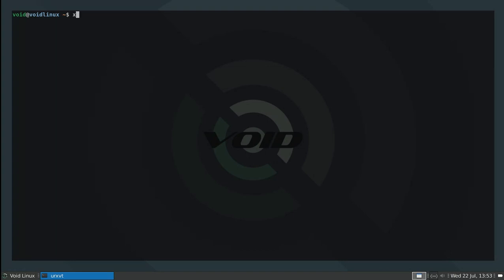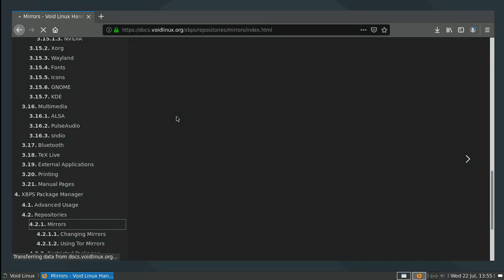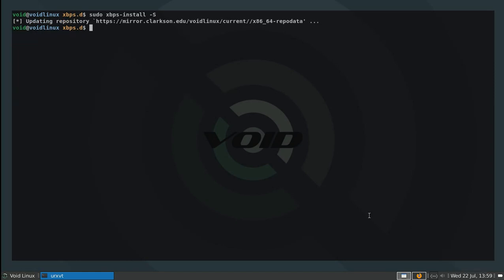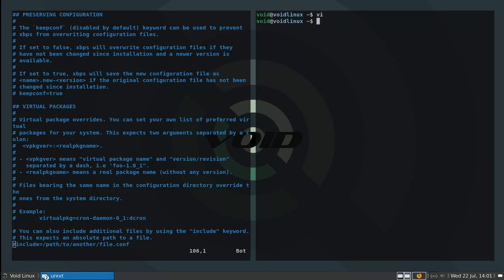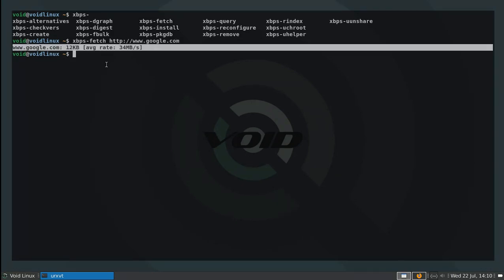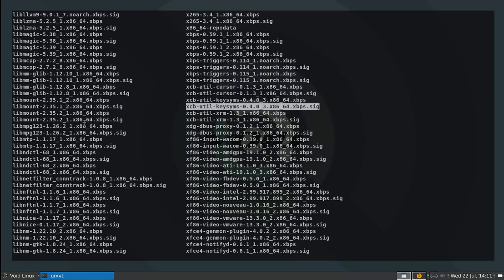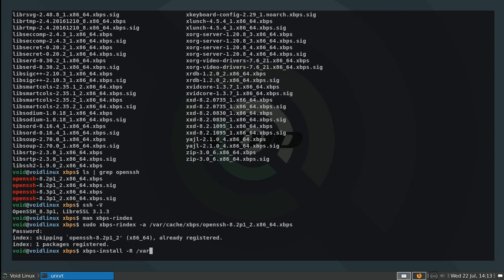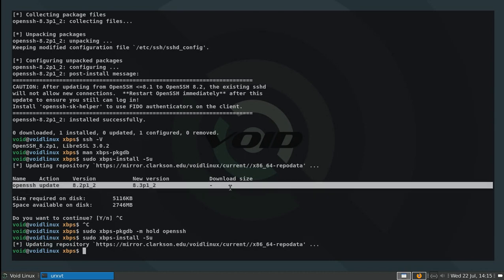Void Linux: Advanced XBPS Tutorial ( Mirrors & Repositories, Downgrading, xbps-rindex, xbps-pkgdb )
Here I talk about some of the advanced features of the XBPS Package Manager for Void Linux.